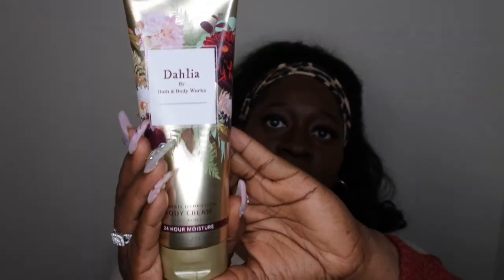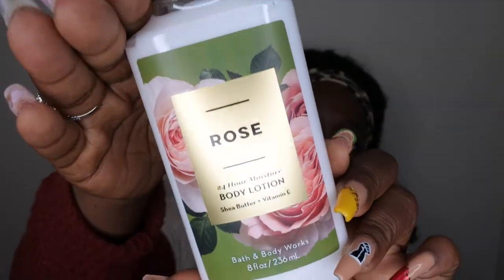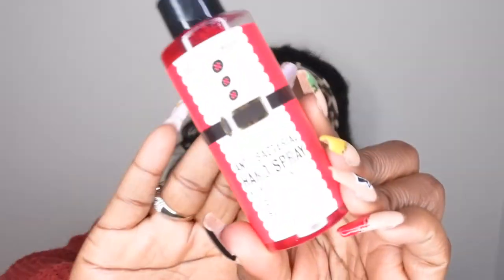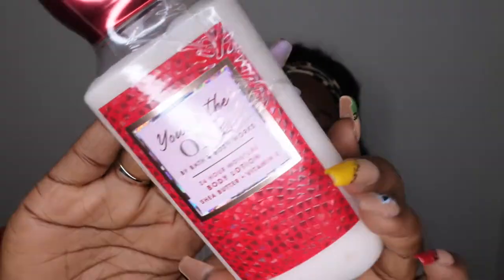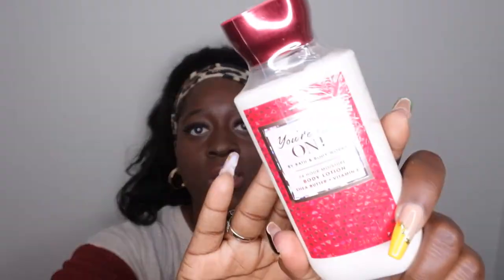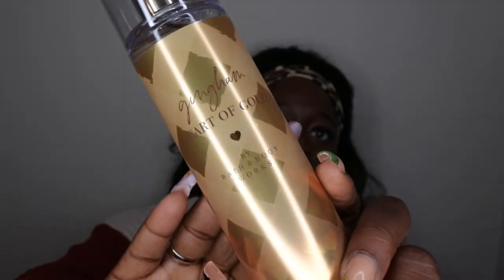Bath and Body Works Haul | How to Score Free Products from Bath and Body Works |BBW Haul | Couponing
Hello happy people, in this video I will show you how to score free items from Bath and Body Works. Please leave your thoughts or any hacks you make have or know of in the comments below. Enjoy!

LOVE my nails?: (Left Hand) ; (Right Hand)

Check Out Some of my Favorite Fragrances:

Sweet Pea Fine Fragrance Mist

La Vie Est Belle Perfume

YSL Libre

Winter Candy Apple

Works Christmas Cookies

Nail Kit